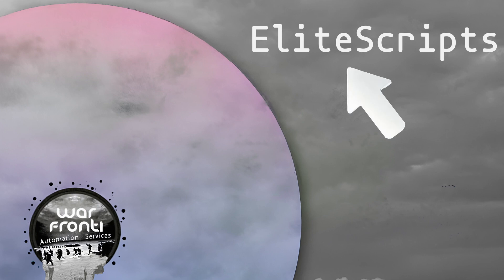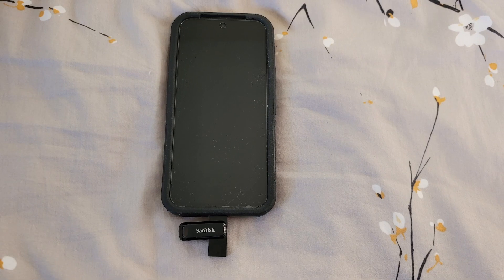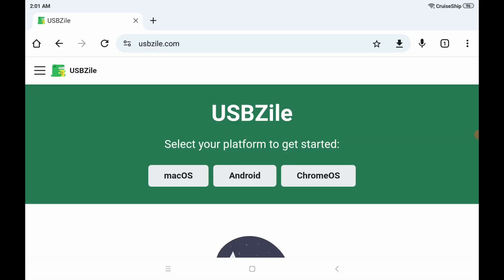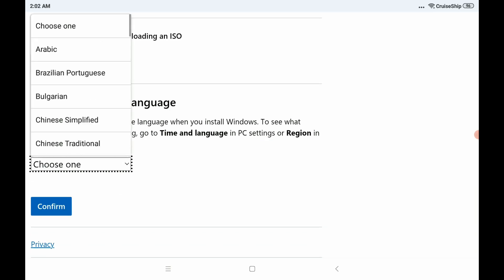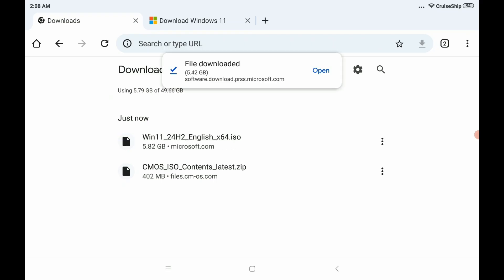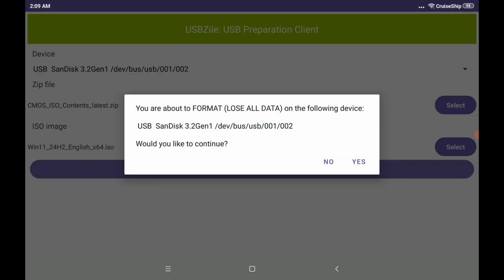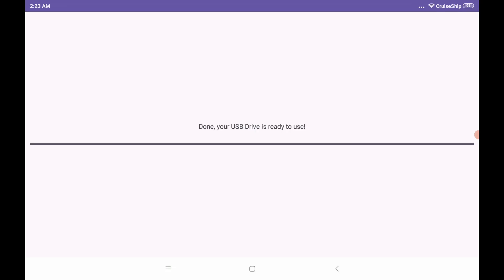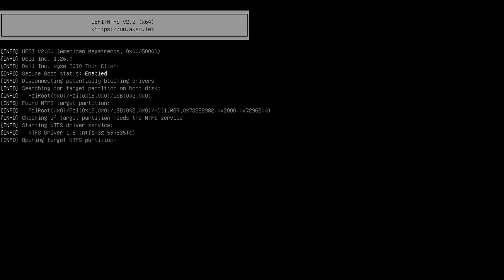Creating a Windows installation USB on Android! (Windows 10 or Windows 11) – No Root Required!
This video guides Android users through the process of creating a bootable Windows USB using their Android device.

SanDisk 64GB Ultra Dual Drive Go:

UGREEN OTG cable:

Samsung BAR Plus 64GB:

Please comment on this video if you need any help.
We also have a small public community on Discord that can try to help you with USBZile and CMOS.